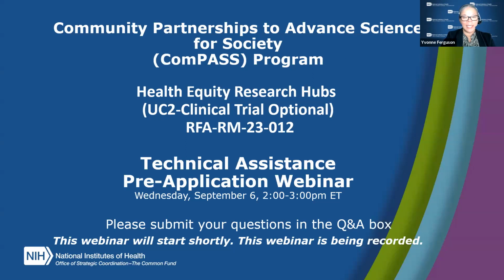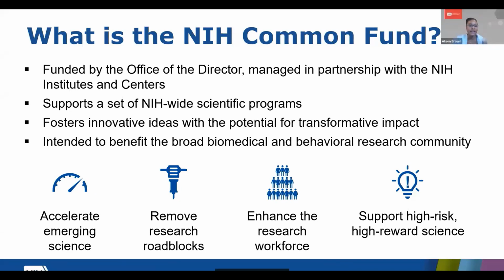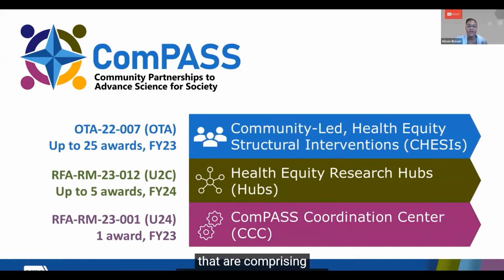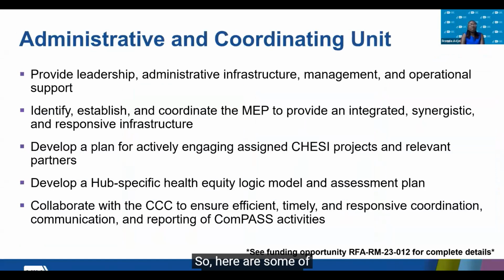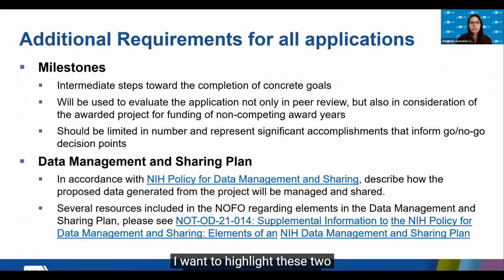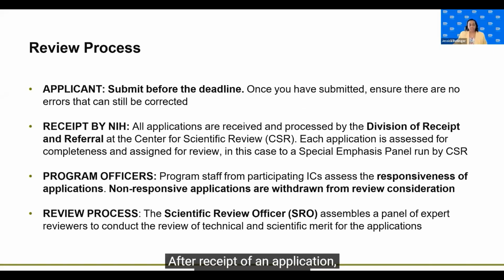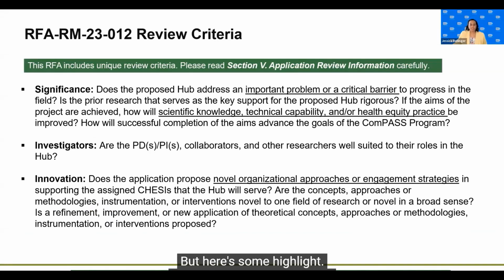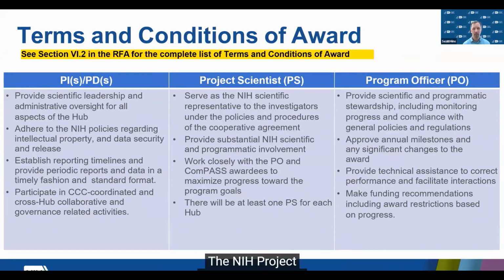ComPASS Health Equity Research Hubs Technical Assistance Webinar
On September 6, 2023, NIH staff held a Technical Assistance webinar to provide more information for potential applicants to learn more about the notice of funding opportunity (NOFO) RFA-RM-23-012: Community Partnerships to Advance Science for Society (ComPASS): Health Equity Research Hubs (UC2 Clinical Trial Optional). For more information about the NIH Common Fund ComPASS program,